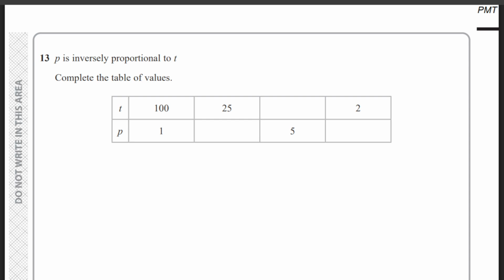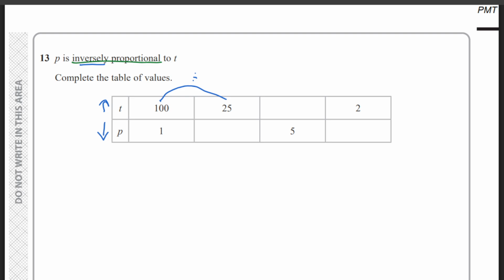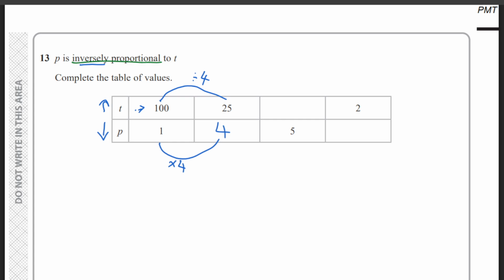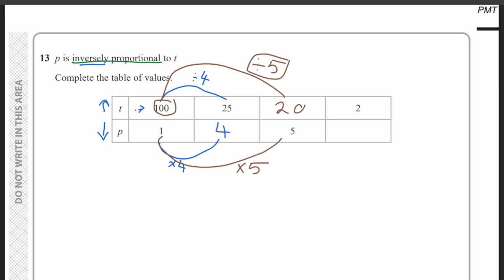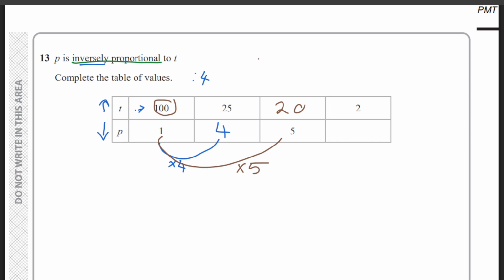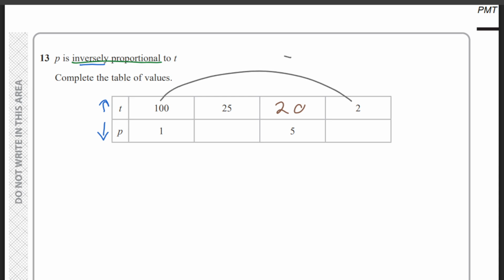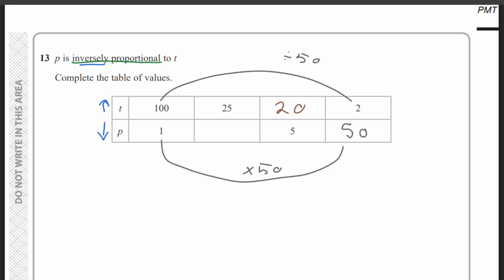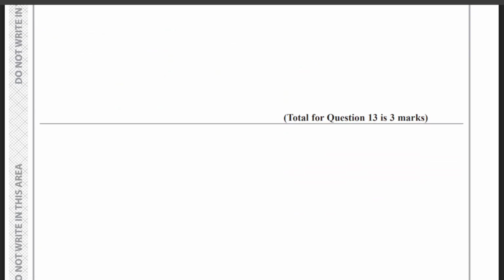3 Marks IGCSE Question | Inverse Proportion Explained Step by Step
In this video, I solve a 3 marks IGCSE maths question on inverse proportion step by step.
You’ll learn how to identify inverse relationships, write the correct formula, and find the required value clearly — exactly what examiners look for.
Perfect for IGCSE revision, quick practice, and strengthening proportional reasoning.